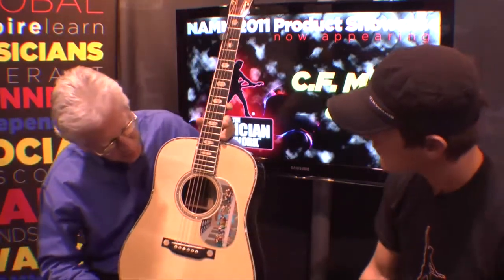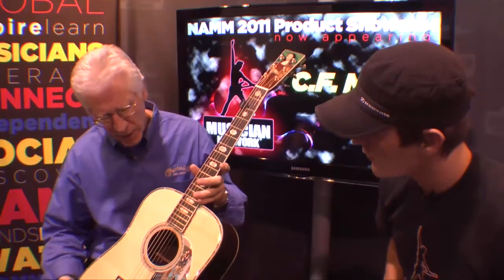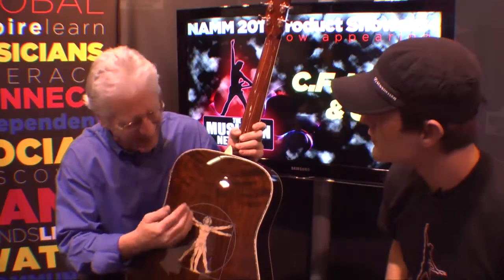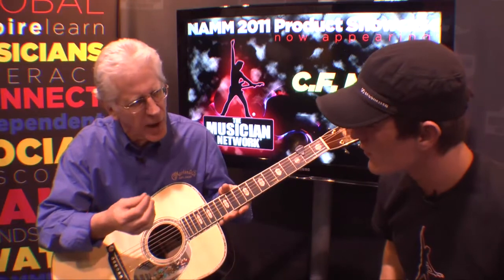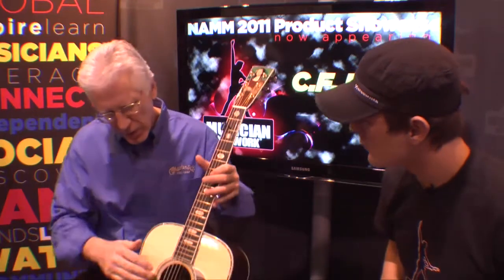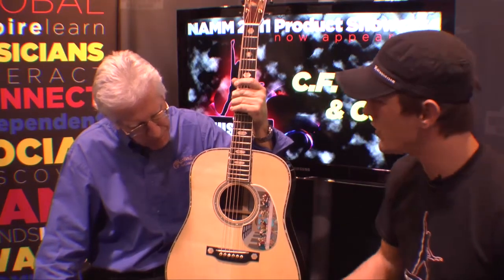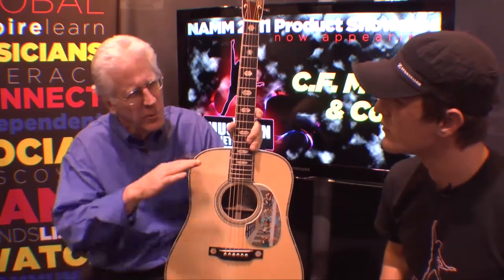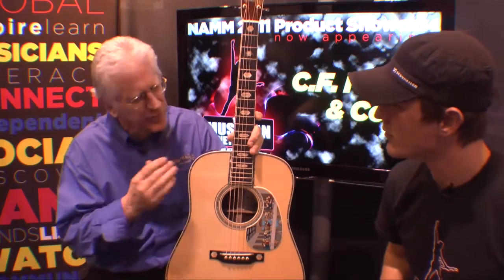NAMM 2011 Product Showcase: Martin Guitars - 1.5 Millionth Guitar!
We had the distinct priviledge at W NAMM 2011 to have Martin Guitars' 1.5 millionth guitar at our booth and to hear all about it and the history of the company.  Thanks to Martin for stopping by, and take it away Matt!